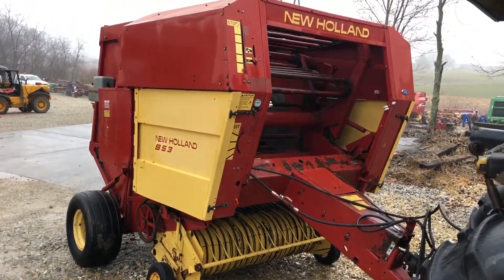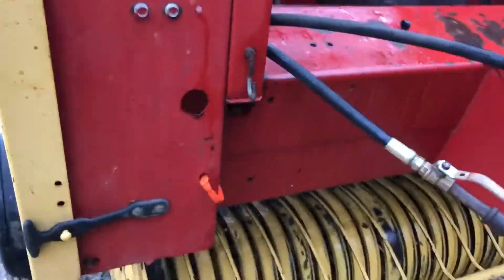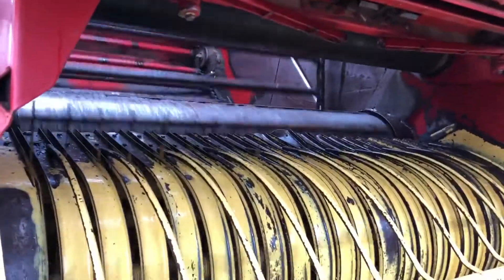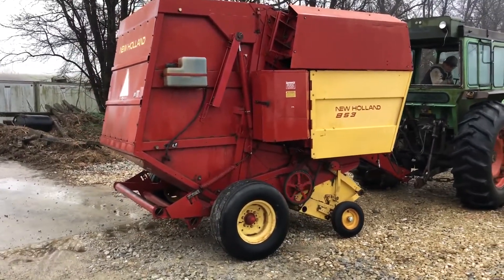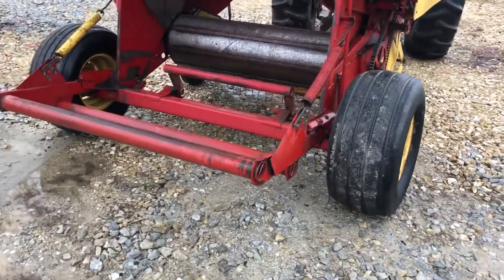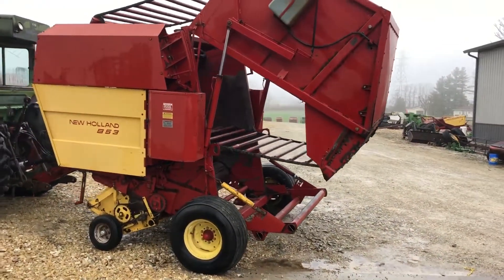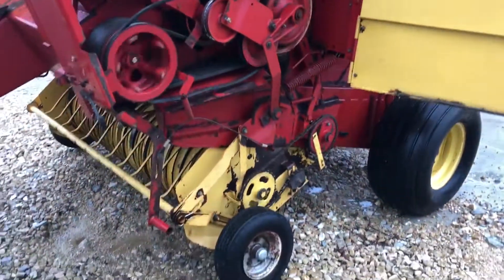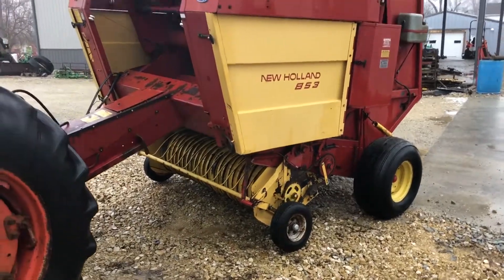NEW HOLLAND 853 For Sale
Title: NEW HOLLAND 853 For Sale

Category: Round Balers